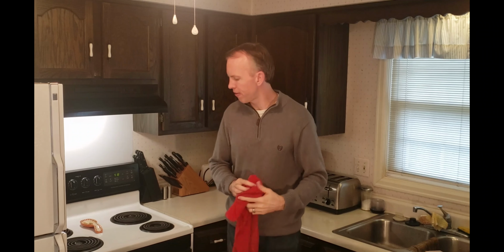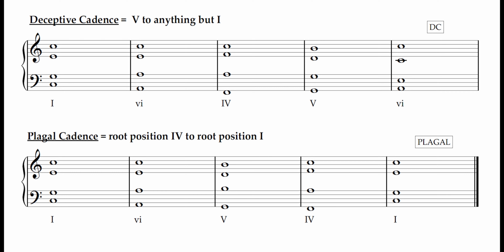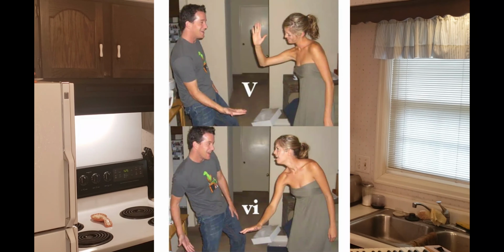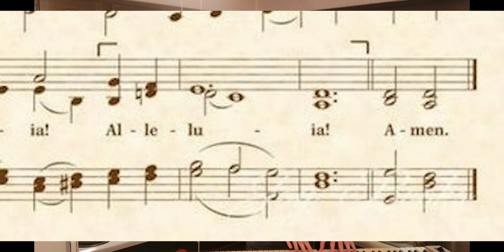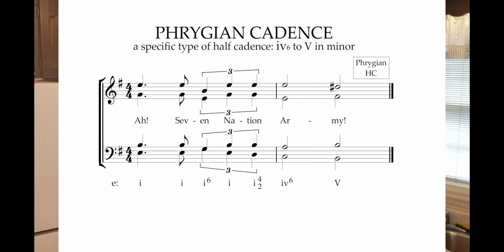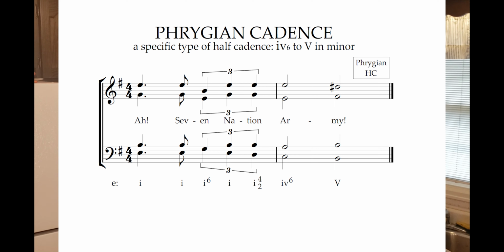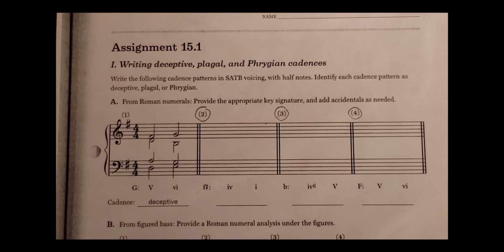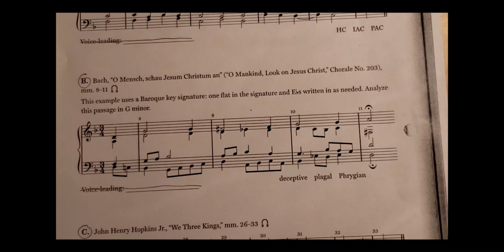Music Theory at Home: Episode 8